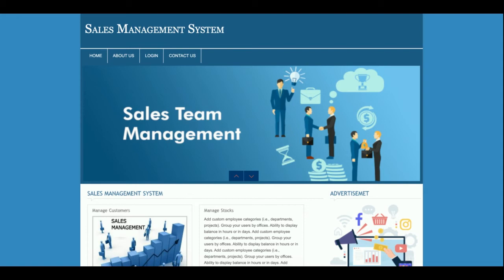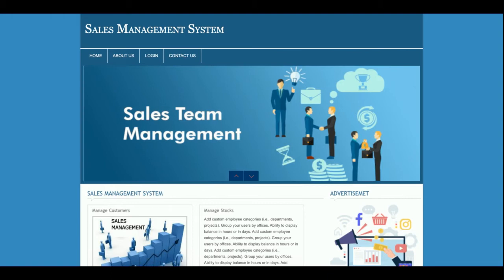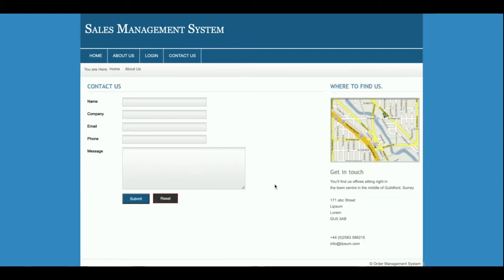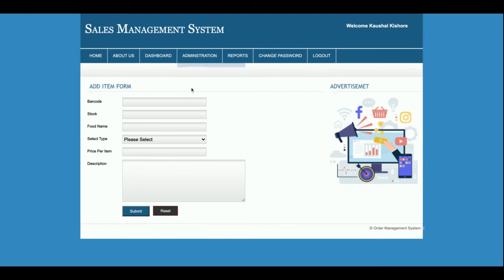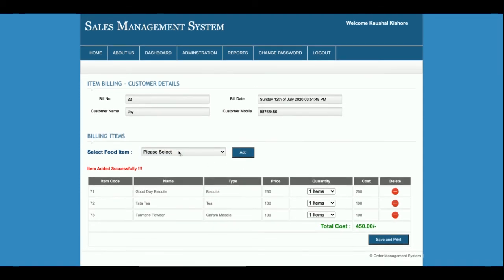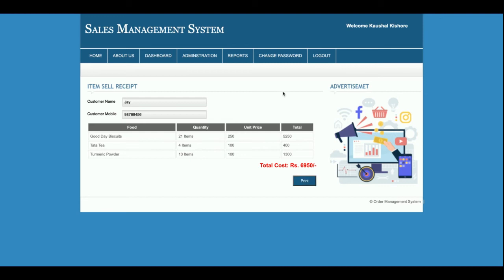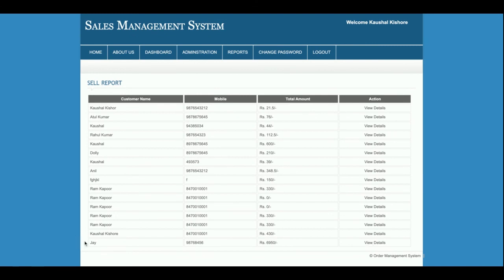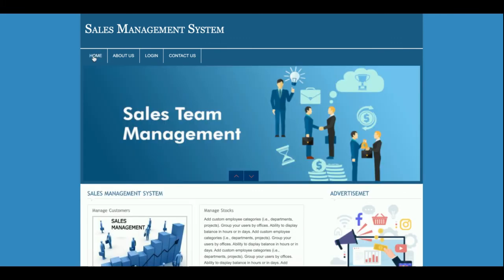Sales Management System | PHP and MySQL Project Source Code | PHP MySQL CRUD Project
Sales Management System is a PHP MySQL micro service project where all APIs we have developed in PHP MySQL and all UI Sales Management System  we have implemented in PHP.

Sales Management System PHP and MySQL Project Tutorial
Sales Management System Download